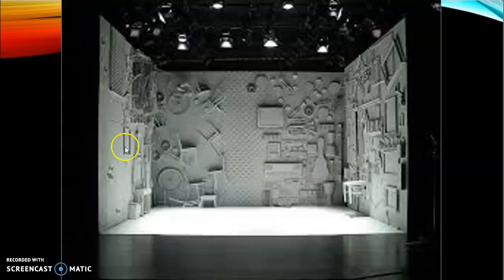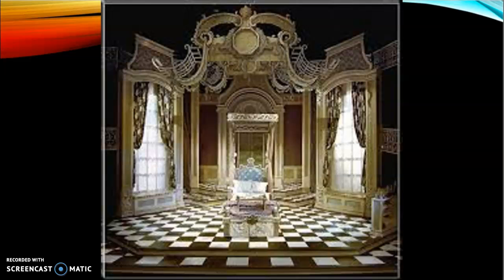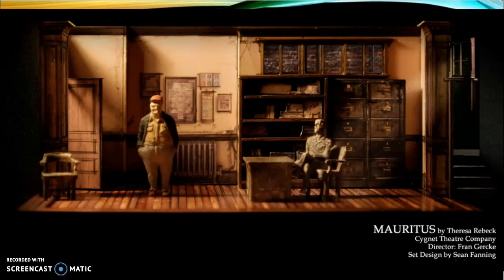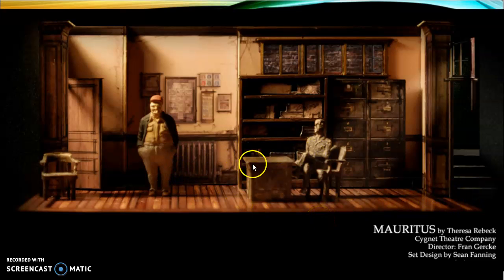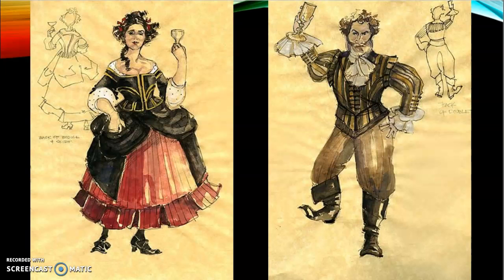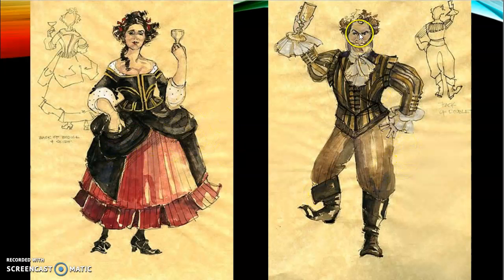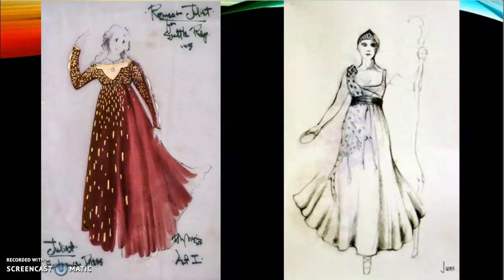Principles of Design: Balance pt 2